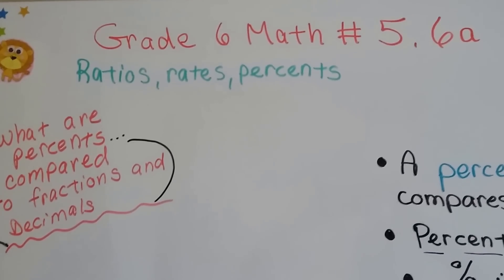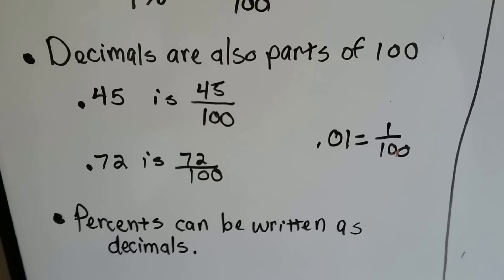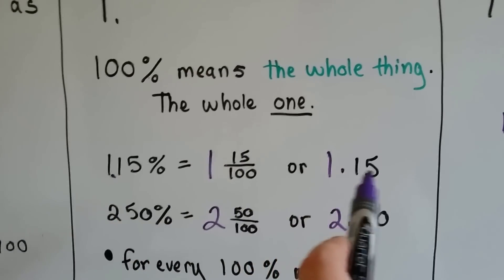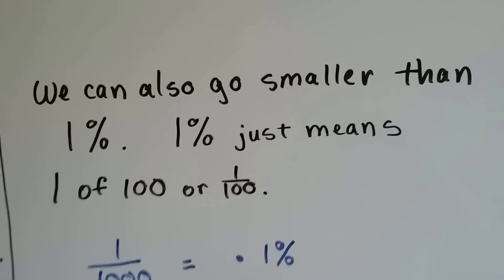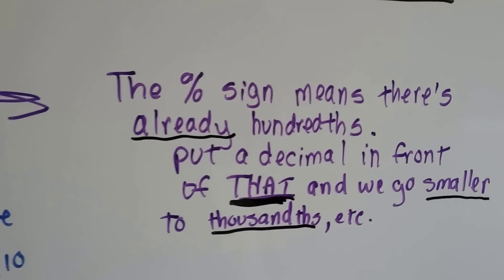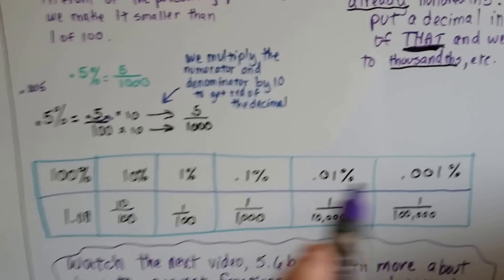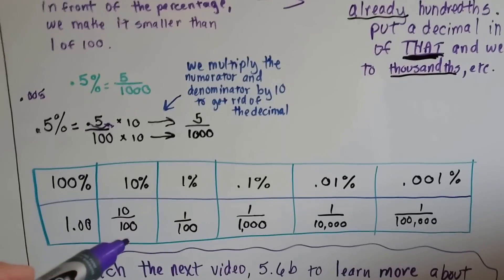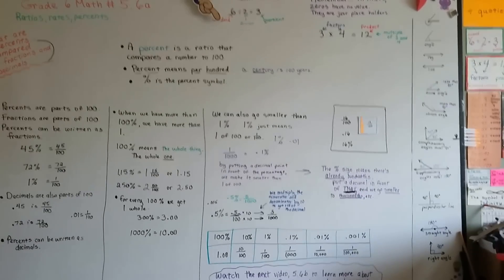Grade 6 Math #5.6a, Introducing percentages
An explanation of how percents compare to fractions and decimals. The meaning of percent. What it means to be larger than 100 percent and smaller than 1 percent. #5.6a